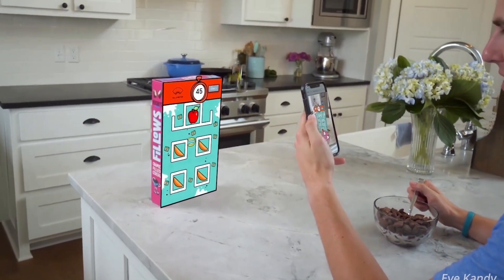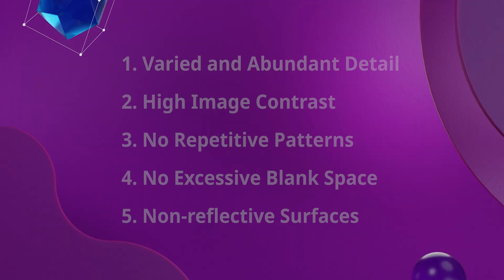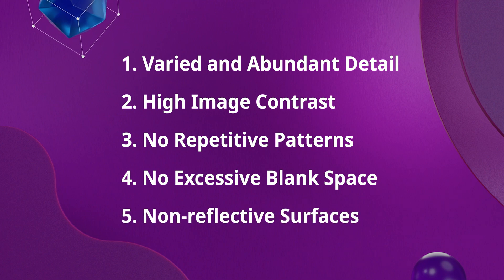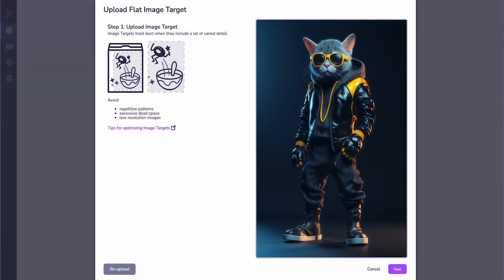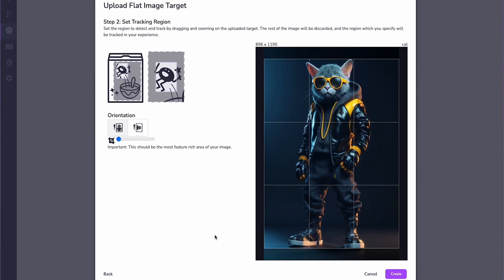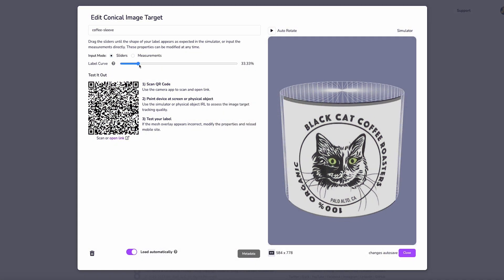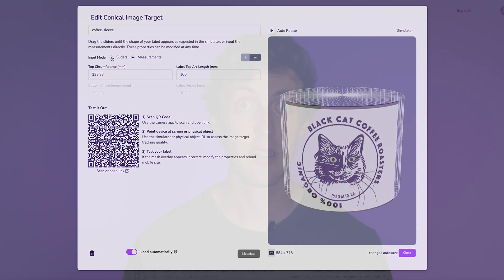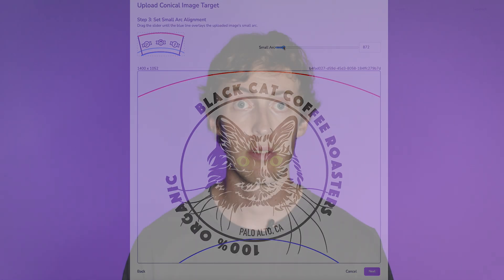Quick Tips: Best Image Targets For AR Tracking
Learn what attributes are best when creating an image target for your 8th Wall AR experiences.

0:00 - Introduction
0:55 - Tips For Best Image Target
1:26 - Comparing Good vs. Bad Image Targets
3:28 - Outro